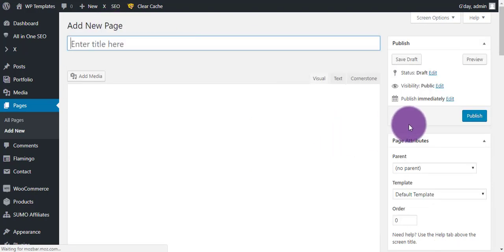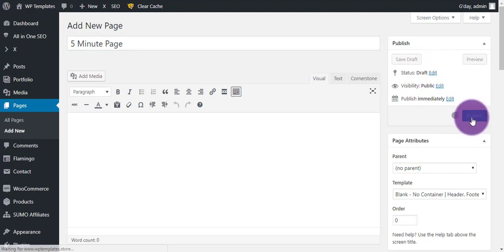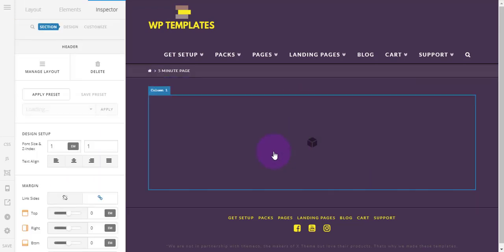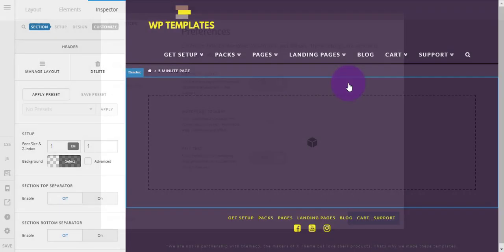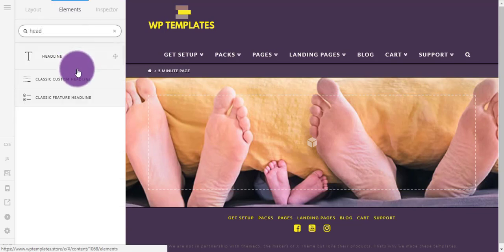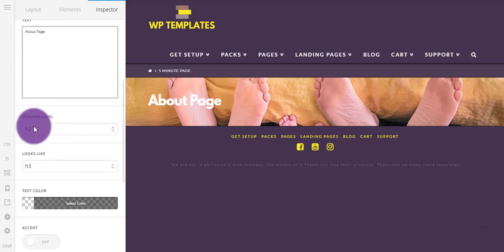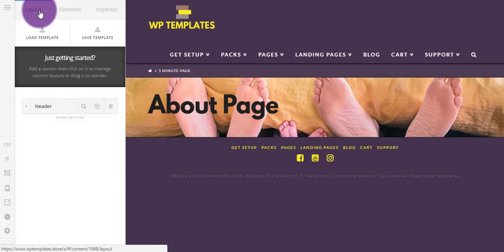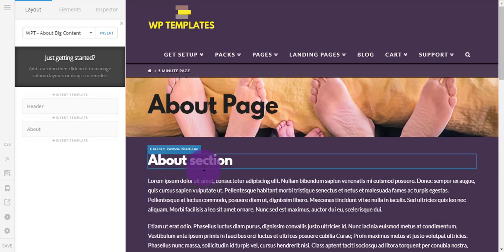How to create a page in Wordpress with X Theme and Cornerstone in less than 5 minutes 2018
Learn how to create a new page on your Wordpress website using X Theme and Cornerstone. Also shows you how much quicker life is using templates.

For the full tutorial which explains about creating an SEO friendly blog post in 2018, check out the blog post